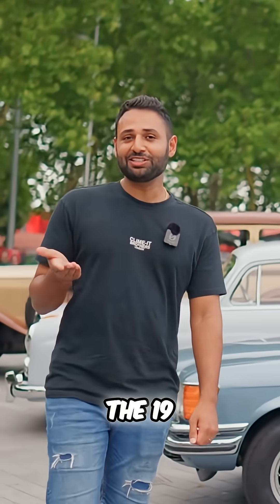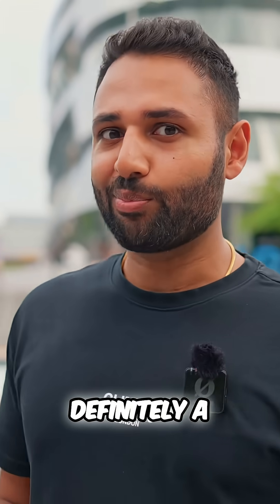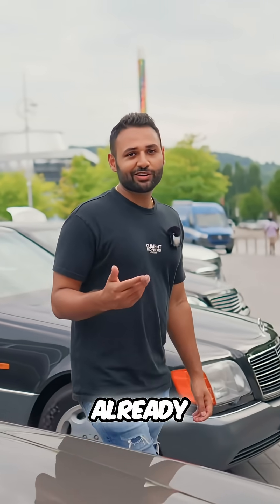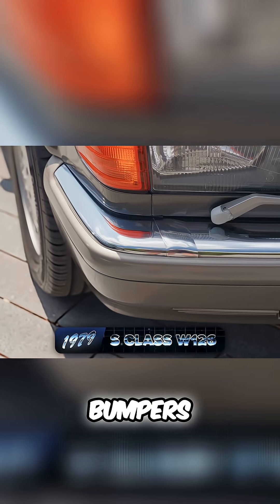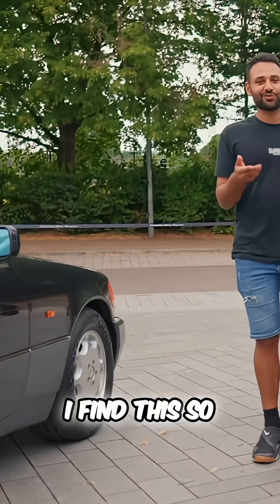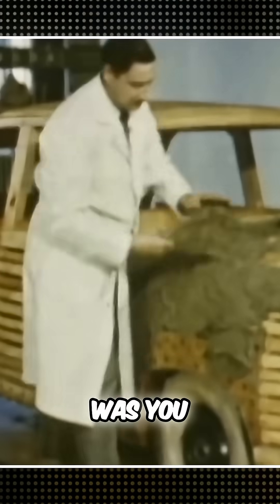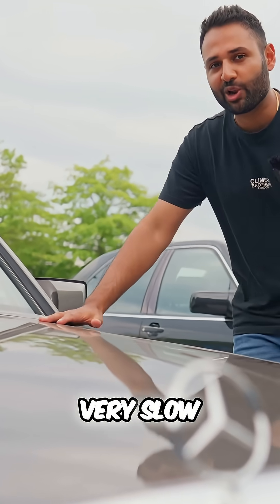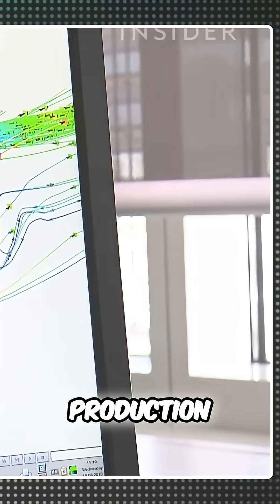Oil Crisis Drives Mercedes to Radically Redesign the S-Class!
The 1970s oil crisis forced carmakers to innovate! See how Mercedes used lighter materials and computer-aided design to create more fuel-efficient cars. Can plastic bumpers really handle parking bumps? 'So fascinating!'